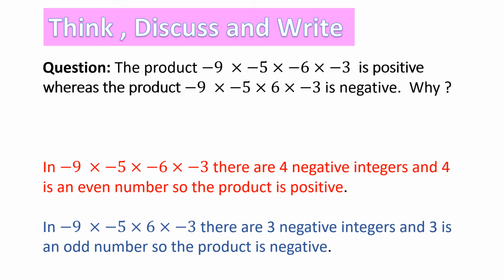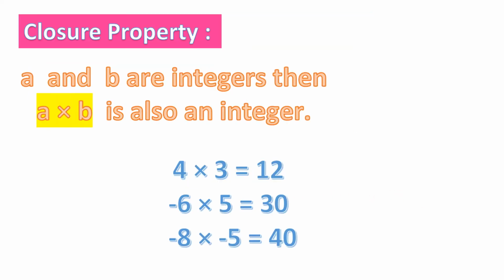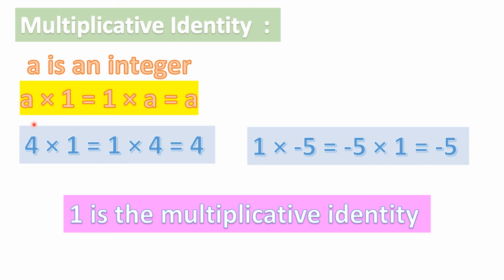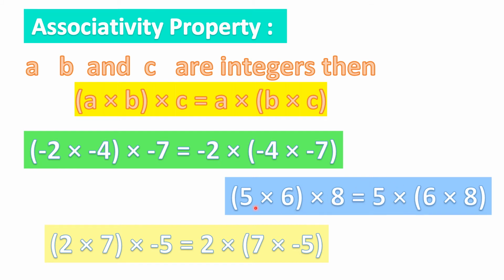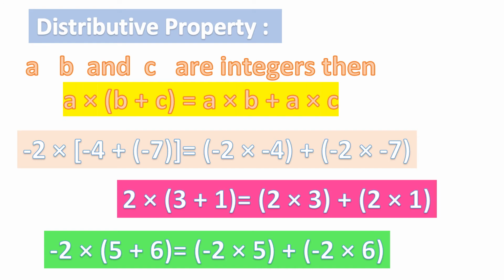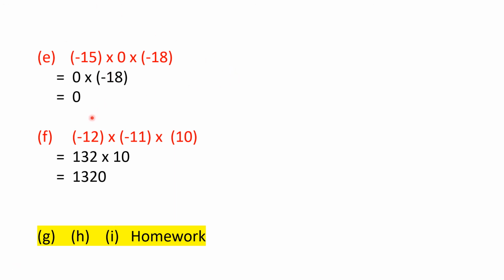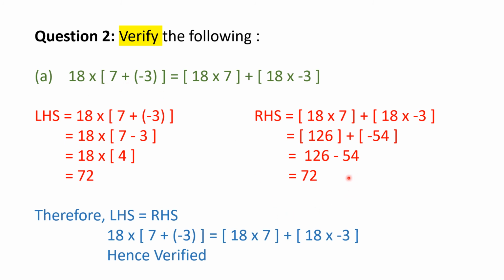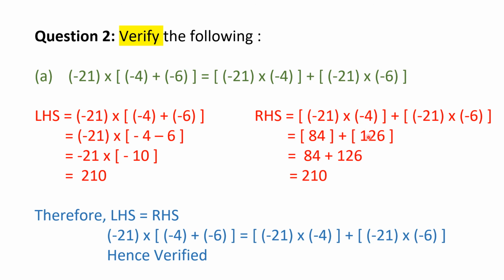29-07-21 | Class -7 | Mathematics | Chapter 1 - Integers - Properties of Multiplication of Integers